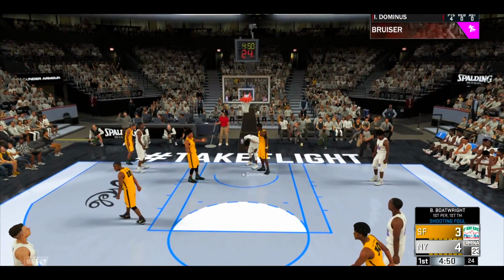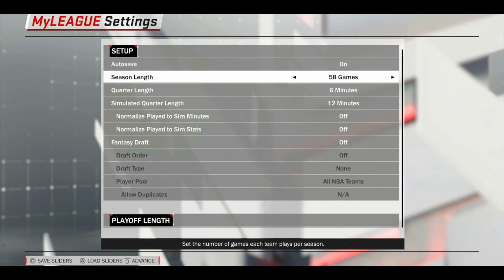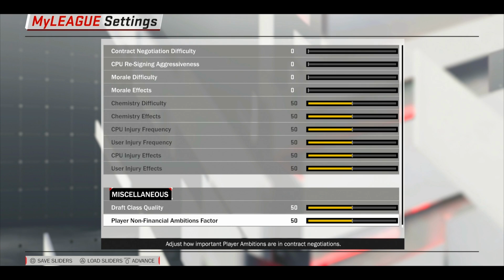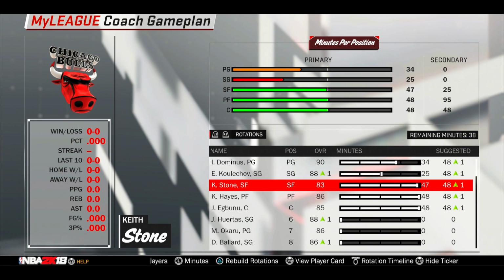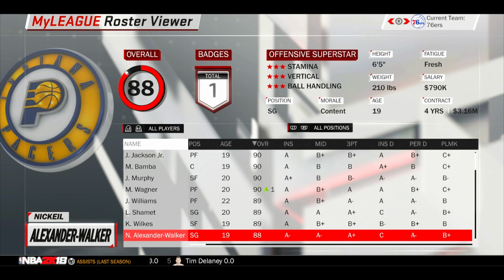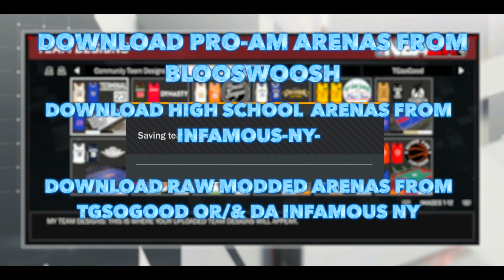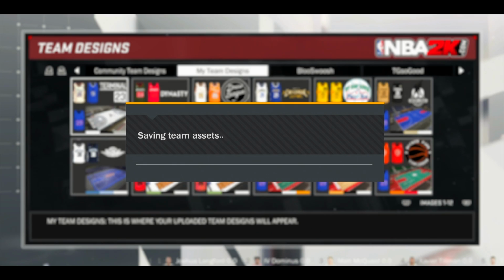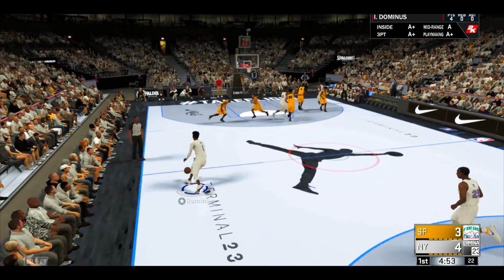NBA 2K18 - How to Create a Fun Creating A Legend Like Gamemode | DominusIV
PSN - ImDominusIV